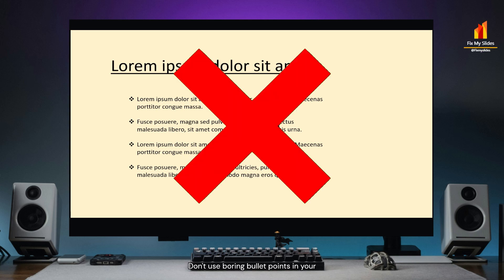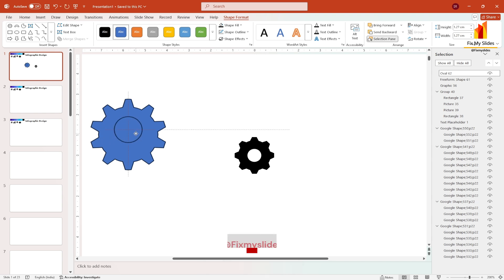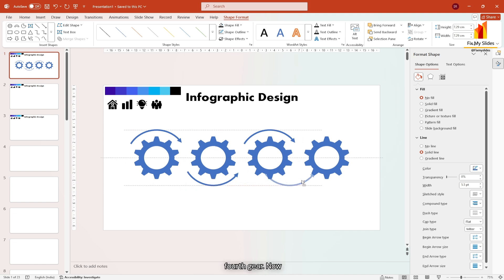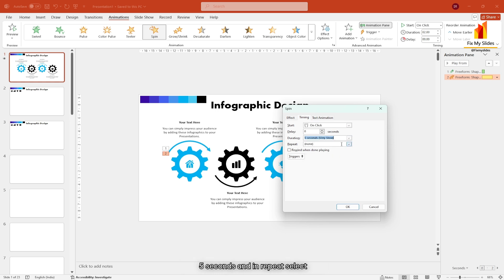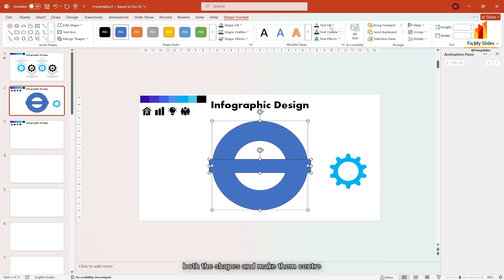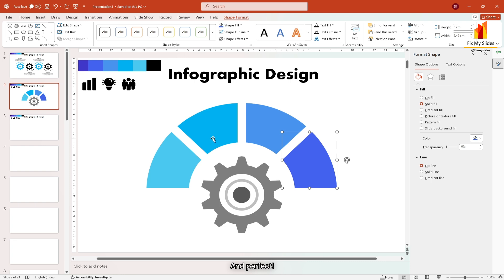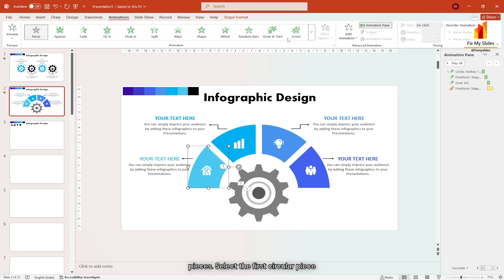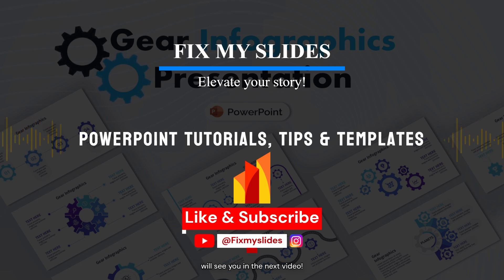The EASY Way to Make Stunning PowerPoint Infographics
Want to create eye-catching PowerPoint infographics? Learn how to design stunning Gear Infographics with smooth animations in this step-by-step tutorial!

🎯 What you’ll learn in this tutorial:
✅ How to design professional Gear Infographics in PowerPoint
✅ Custom animations for engaging presentations
✅ Creative infographic slide design techniques
✅ Step-by-step tutorial for all skill levels

Chapters:
00:00 - Intro
00:30 - Slide 1 (Designing)
04:28 - Slide 1 (Adding animation)
05:52 - Preview
06:06 - Slide 2 (Designing)
08:56 - Slide 2 (Adding animation)
10:16 - Final Preview
10:44 - Surprise (Giveaway)